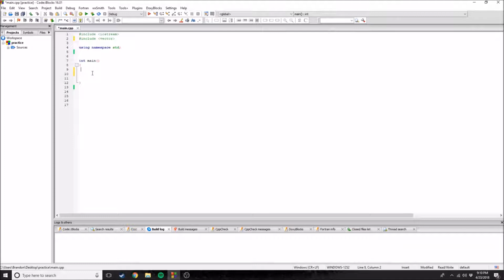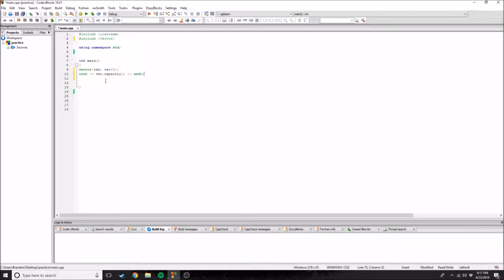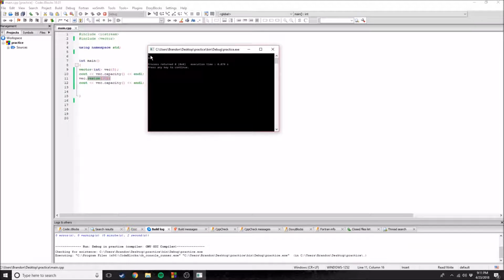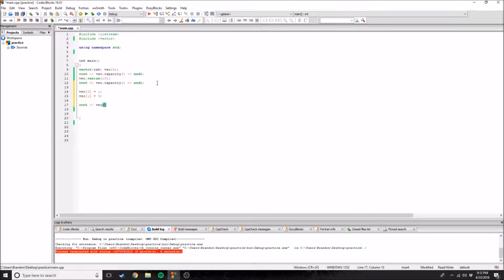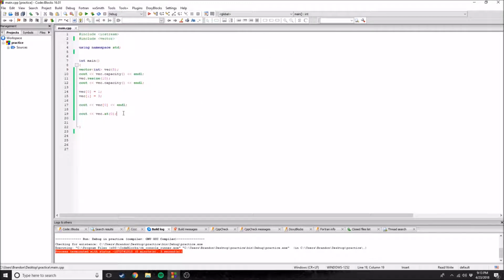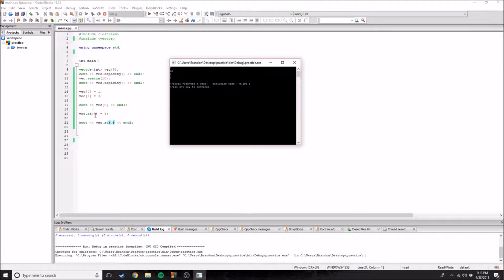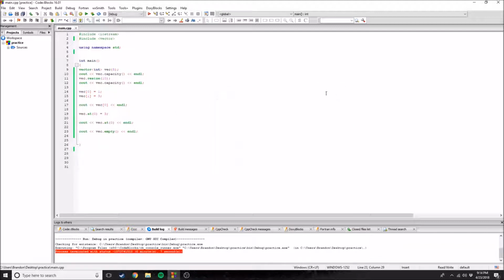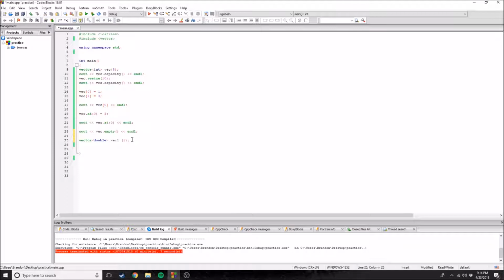Vectors in C++ - C++ Tutorial for Beginners - Learn to Code in C++ Part 17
Hey everyone, thanks for joining me! Today we go over vectors in C++. This is our second data structure so far and more to come!